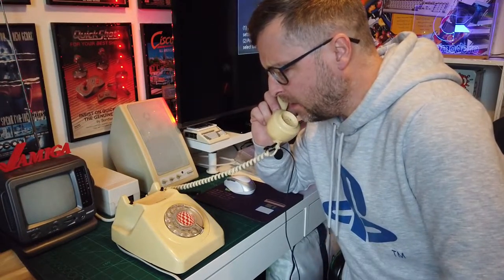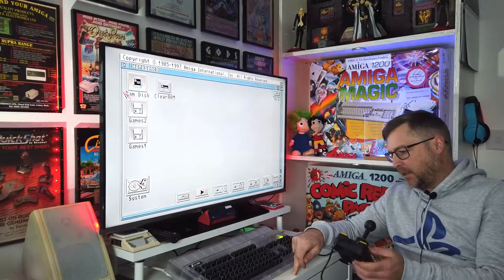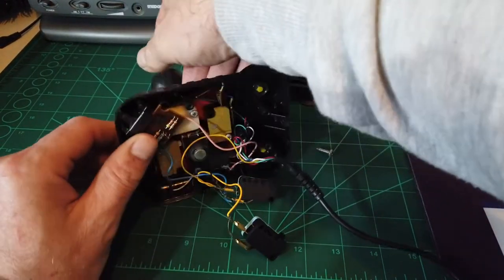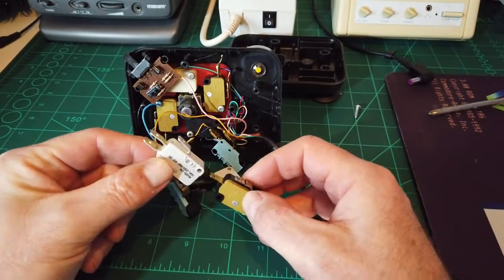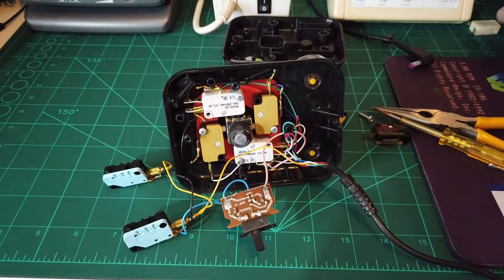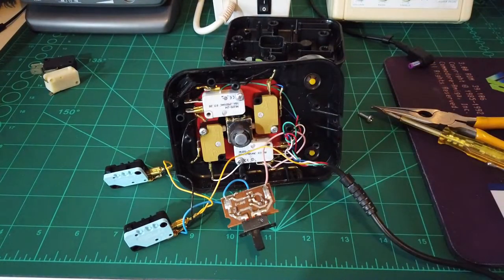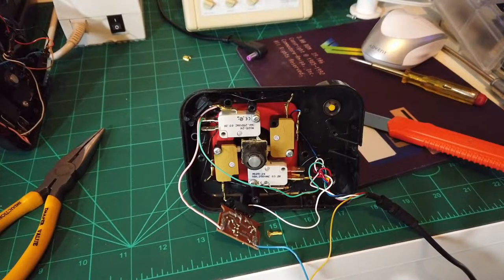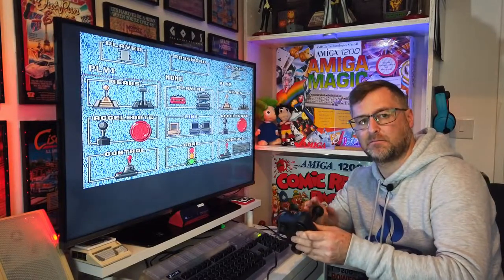Repairing A Zipstik Joystick For The Commodore Amiga 1200 600 500 & Atari ST (Easy Fix)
a mates joystick took the knock and i open it up and investigate whats happening